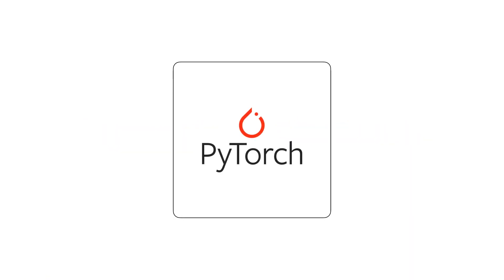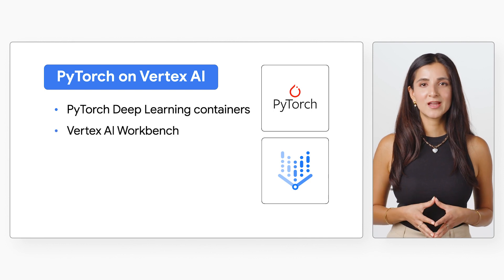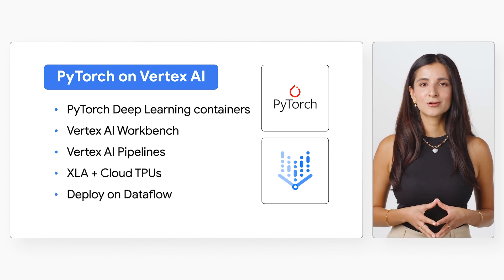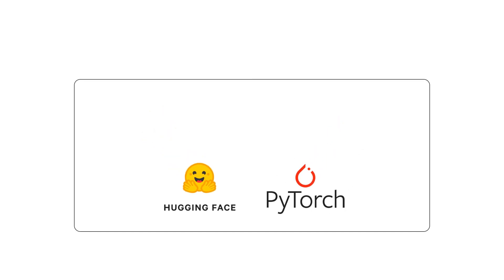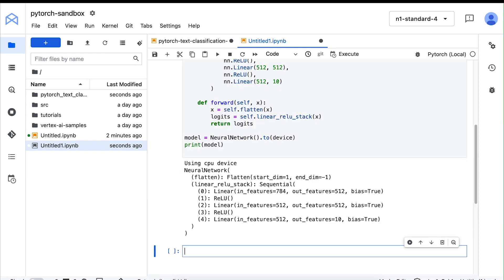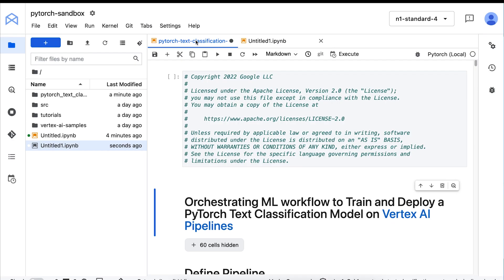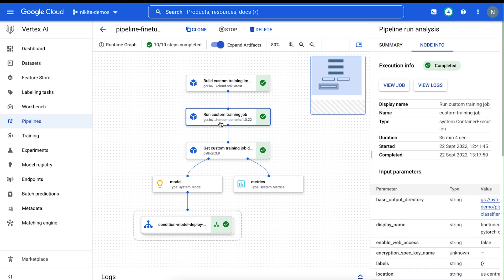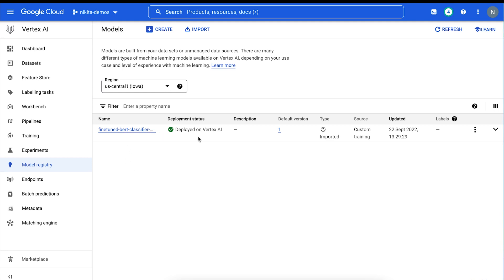PyTorch on Vertex AI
Did you know Vertex AI provides the tools you need to train, scale, and deploy PyTorch models? In this episode of Deploying AI, Developer Advocate Nikita Namjoshi shares how you can operationalize your ML workflows with PyTorch and Vertex AI Pipelines. Watch this video to learn how you can use Vertex AI to elevate your ML models out of experimentation and into production.

Chapters:
0:00 - Intro
0:18 - What is PyTorch?
0:45 - PyTorch on Vertex AI
1:49 - PyTorch demo
2:20 - Vertex AI Pipelines
3:49 - Wrap up